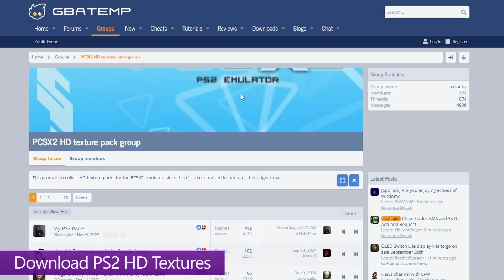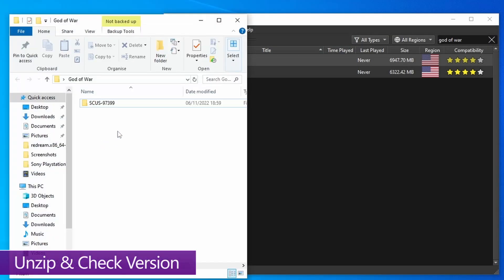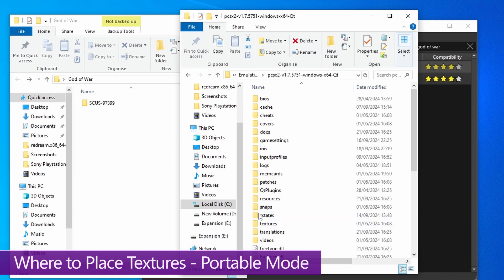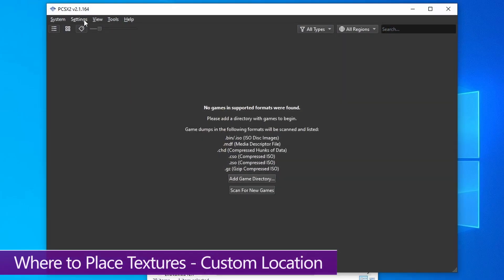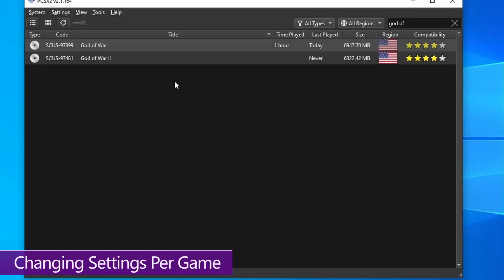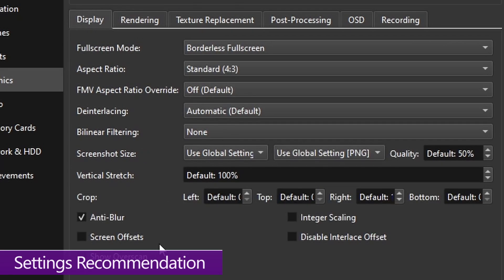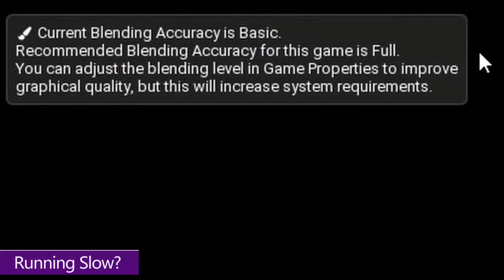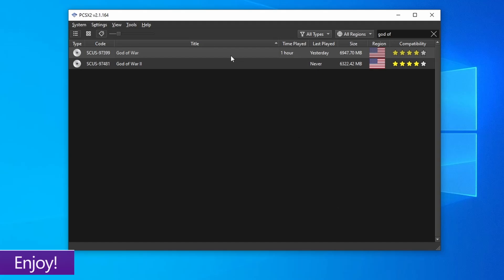How to Add Texture Packs to PCSX2 | HD Texture Guide for PS2 Emulator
HD Textures aren't really that difficult to use. It's mainly the where you need to put them that can be a pain. Which I fully explain in this video.